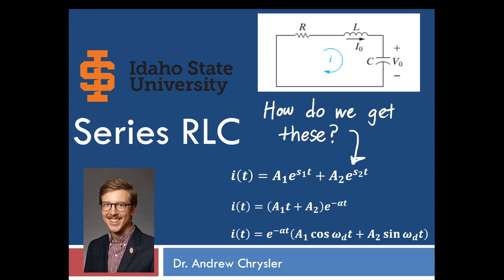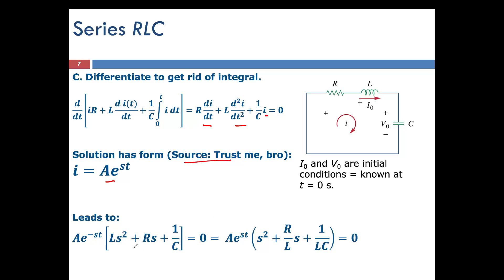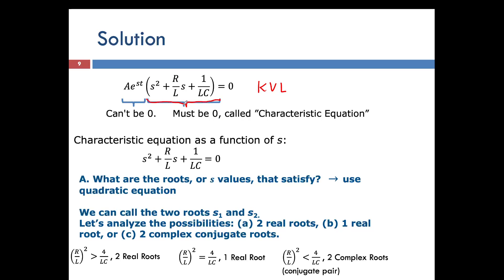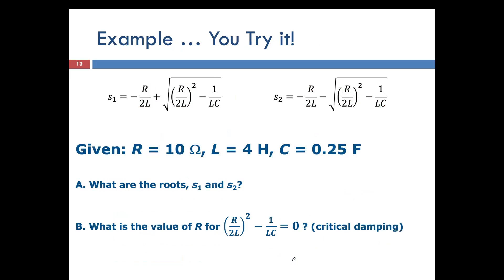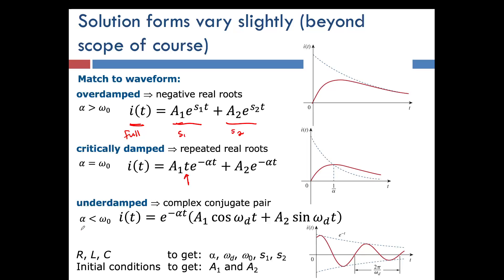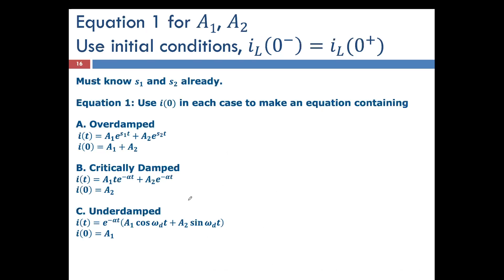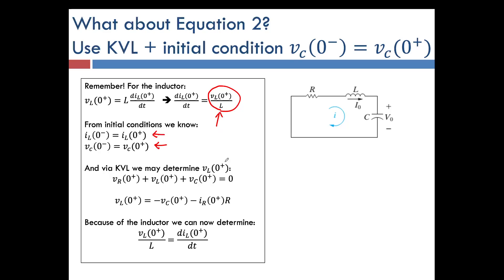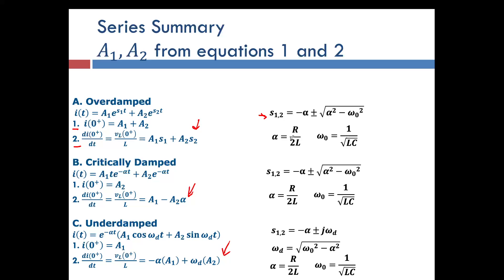Series RLC Derivation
My goal was to make the shortest RLC video on YouTube. In this video I derive the solution for the time-domain current, i(t), in a series RLC circuit for the natural response. I show how to use KVL to get the differential equation, and do a quick hand waive of why this is the solution. Then, we cover the solution for overdamped, underdamped, and critically damped cases of RLC values.